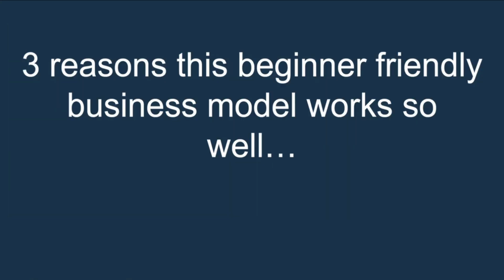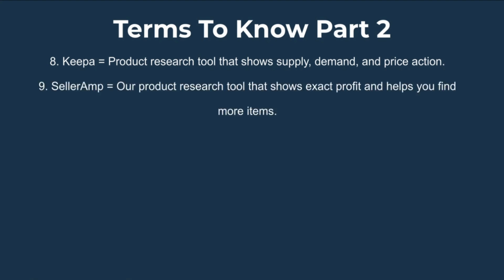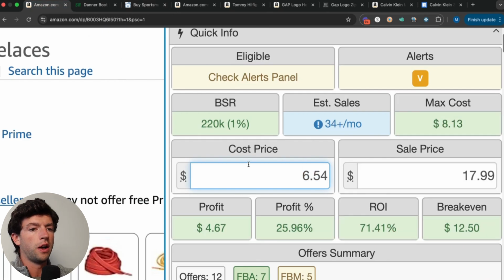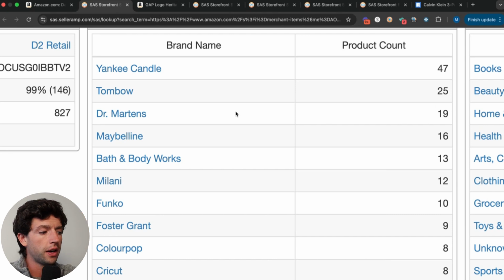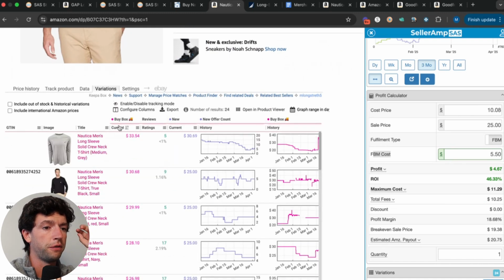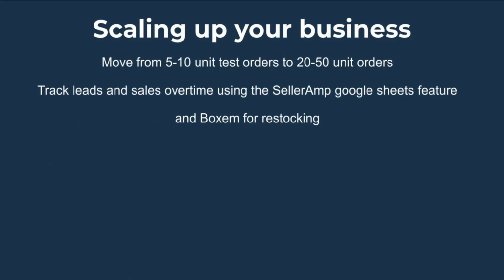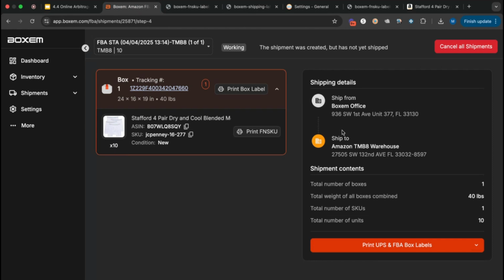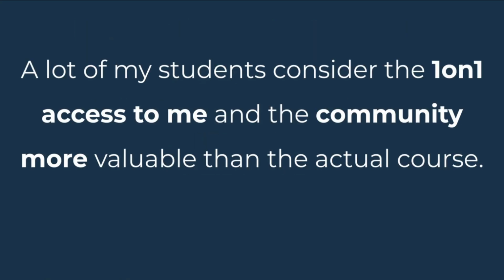Beginners Guide To Amazon Online Arbitrage In 2026 (FREE COURSE)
Beginners Guide To Amazon Online Arbitrage In 2026 (FREE COURSE). How To Start Amazon Online Arbitrage For Beginner In 2026.

Start or grow your Amazon online arbitrage business with me in my coaching program

In this video I give you a full guide on how to start Amazon online arbitrage in 2025, even as a complete beginner starting from scratch. Amazon online arbitrage is by far the simplest, easiest, and best way to get started making money with Amazon FBA. This step by step beginner guide will show you the blueprint.

Amazon online arbitrage lets you make money selling brand name brand products on Amazon without buying stuff from China, creating your own product, or running any ads. It’s perfect for beginners looking to get started from scratch. This video is exactly what I needed when I was getting started.

Timecodes:
0:00 - Intro
0:53 - About Me and Course Outline
5:05 - Amazon Business Models
7:24 - Budget Breakdown
8:27 - Terms To Know
11:16 - How To Open An Amazon Seller Account
11:52 - How To Get Ungated
13:45 - AutoUngate Asins List
15:09 - SellerAmp For Beginners
19:01 - Keepa For Beginners
24:30 - Live Product Research
38:12 - Verifying That A Supplier Is Legit
38:53 - Ninja Discounting Methods
39:55 - Beginner Checklist
40:39 - How to scale your business
41:36 - How to list items on Amazon
43:43 - How to create Amazon FBA shipments
48:42 - Prep centers
50:45 - Virtual assistants
52:20 - Next Steps

Topics this video covers: online arbitrage amazon,online arbitrage,online arbitrage for beginners,online arbitrage sourcing,amazon fba online arbitrage,online arbitrage fba,amazon online arbitrage,amazon fba,amazon online arbitrage sourcing,selling on amazon,amazon fba for beginners,what is online arbitrage amazon,how to sell on amazon,amazon,selling on amazon fba,amazon online arbitrage for beginners,arbitrage,retail arbitrage amazon,retail arbitrage,amazon arbitrage

Like mentioned in the video, I co-own SellerAmp and Boxem which we built to make life easier for Amazon sellers, you can try both of them for free on the company websites.